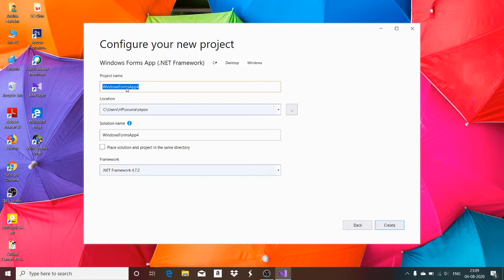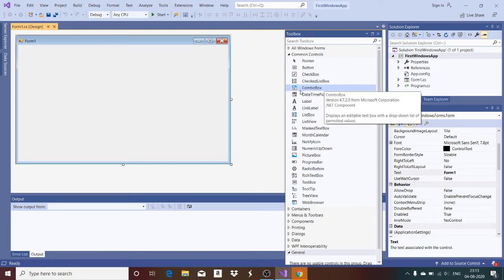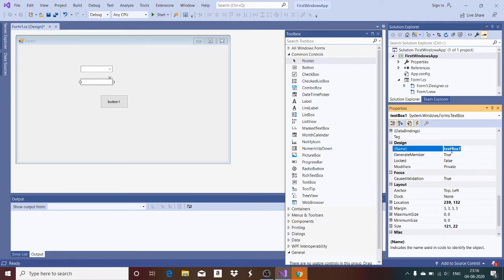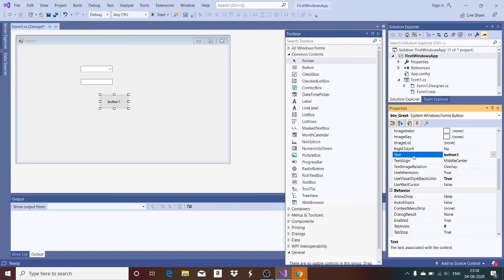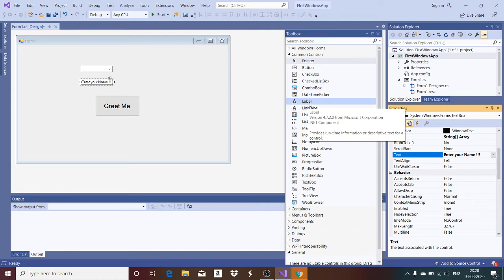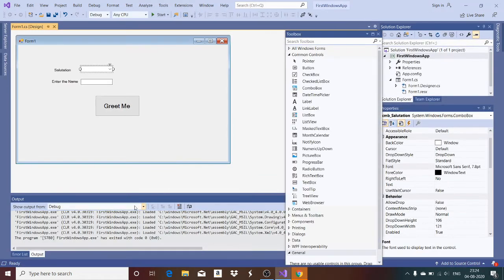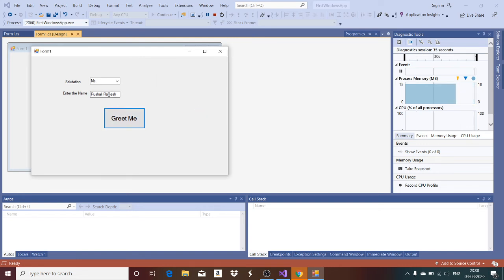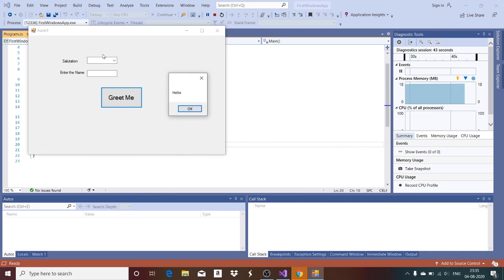How to create Windows Application in C# .Net using VS 2019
How to create Windows Application in C# .Net using VS 2019 - Part 2